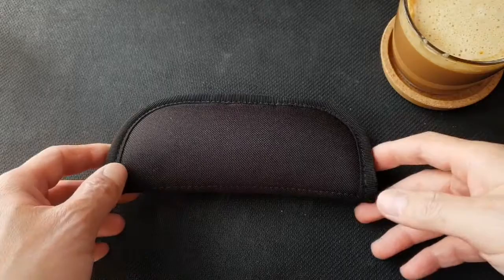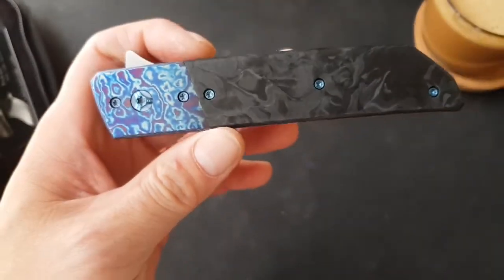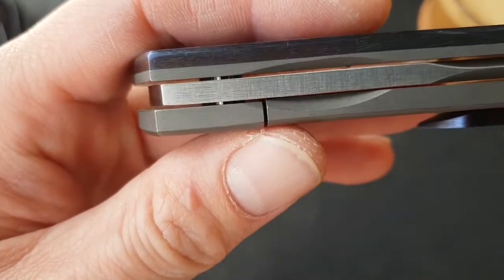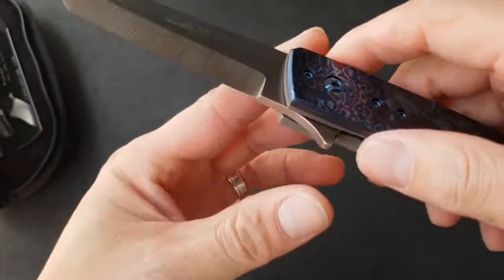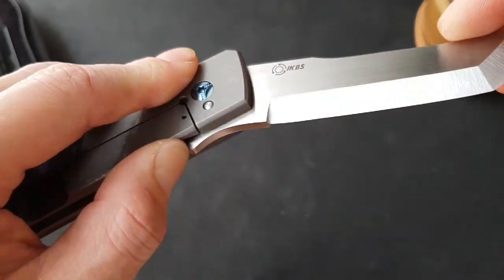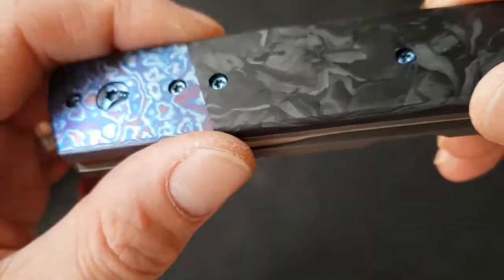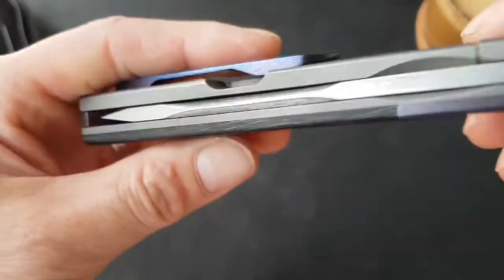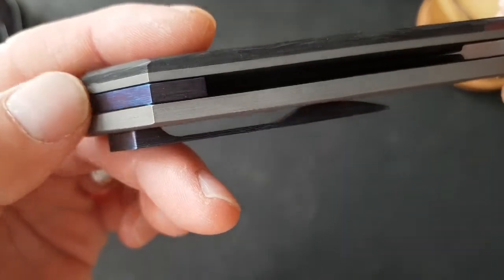Pohan Leu Hamachi SMALL 3'5" TIMASCUS & MARBLED CARBON